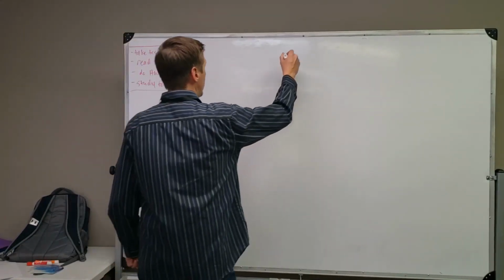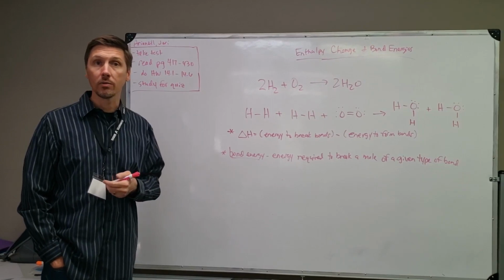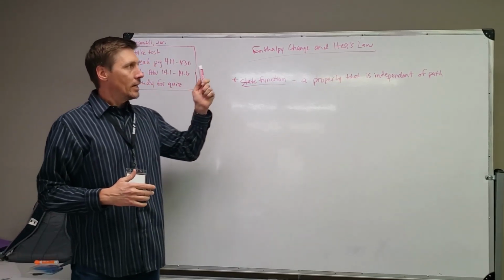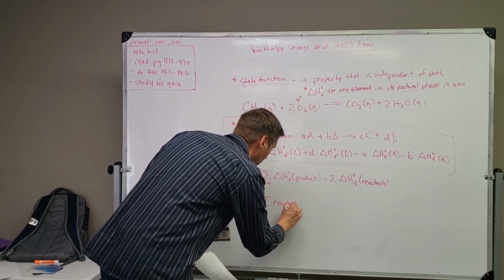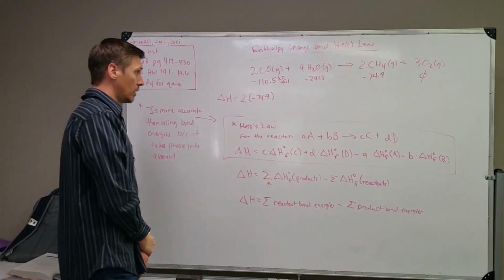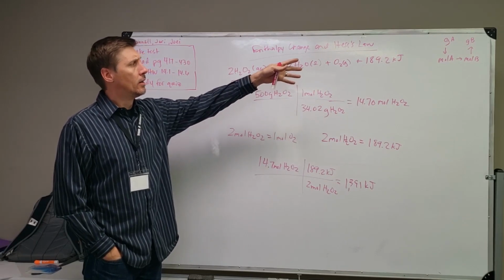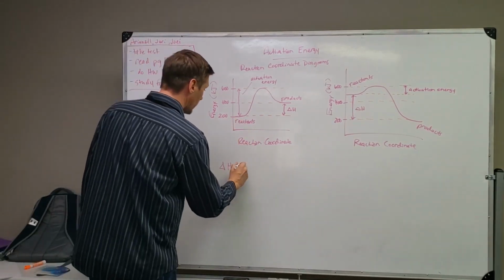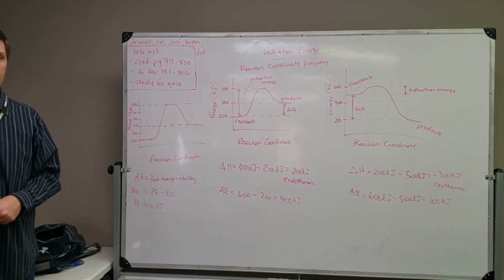Chemistry Lecture Chapter 14A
Chemistry - Enthalpy, Bond Energies, Hess’s Law, Activation Energy